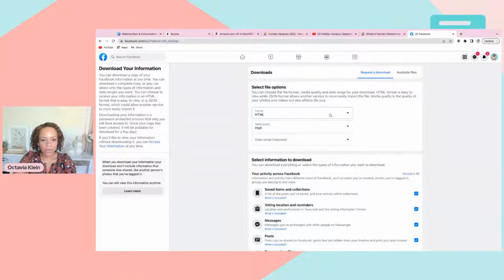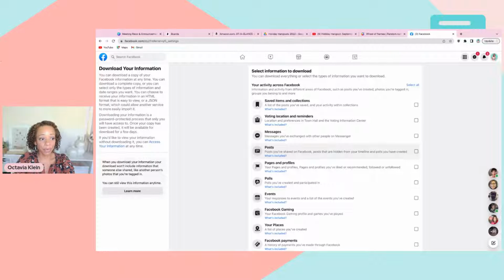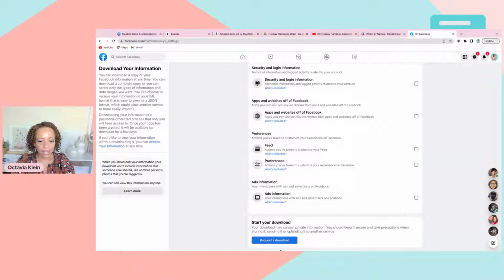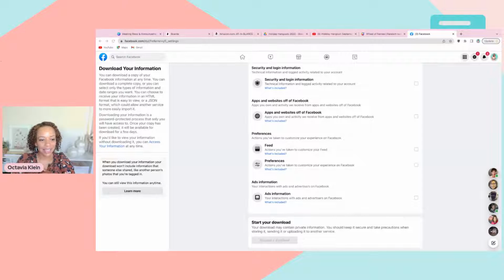How to Backup Your Facebook Page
You never know when or if you will be put in FB jail, get locked out of your account, or they just delete you all together.

You do not want to have to start from scratch with everything you have built on Facebook.

Here is a simple way to back up your page and keep your friends list and info.